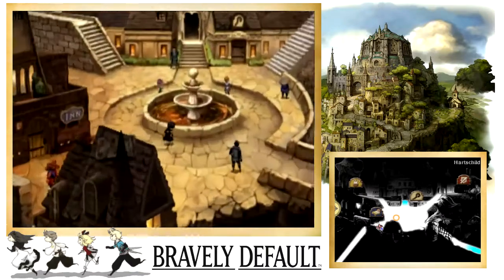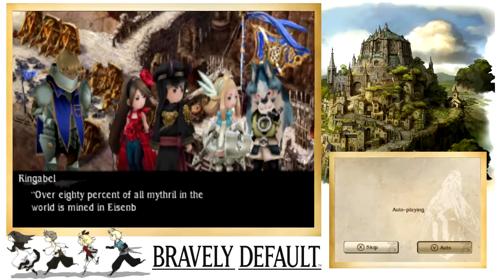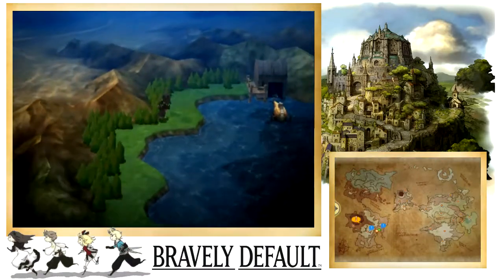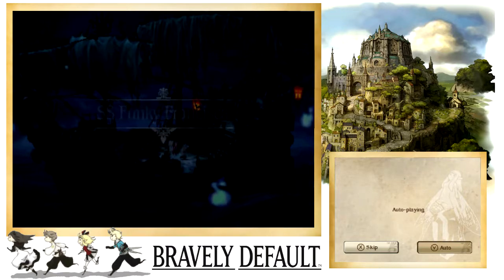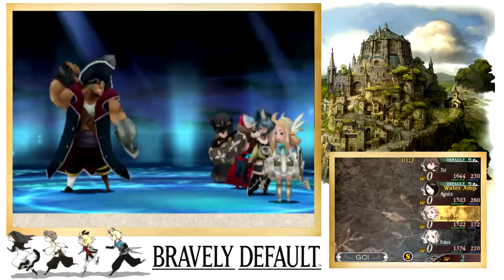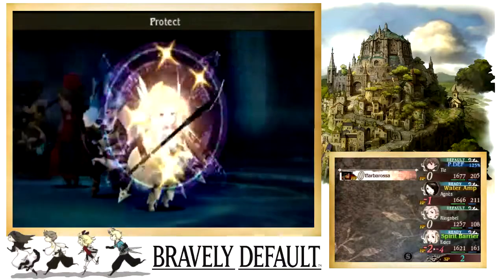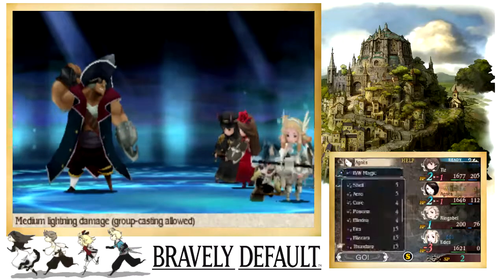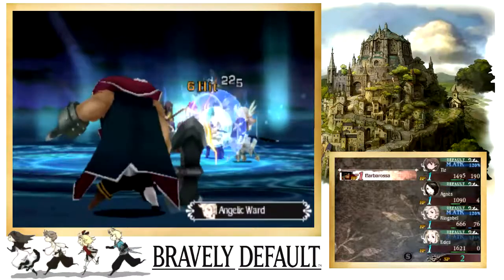Bravely Default [Episode 43] - Vs. Pirate Barbarossa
♪Yo ho ho a pirate's life for me♪

Likewise, any thoughts, comments, or constructive feedback is always appreciated.

Fire, water, wind, earth. Four crystals. Four pillars of the world. For centuries, the vestals have served as the priestess to the crystals. The vestals' rite and prayers purify the crystals and protect the world from disaster. However, when the Crystals are consumed by an unnatural darkness, the fate of the world hinges on four warriors of Luxendarc:

Tiz Arrior
"The sole survivor of Norende, Tiz Arrior is haunted by his failure to save his brother. He won't rest until he has restored his village."

Agnès Oblige
"Agnès watches over the Wind Crystal, one of the four crystals worshiped by faithful of Crystal Orthodoxy. When a dark power overruns her temple and the world, she sets off on a quest to awaken the crystals."

Ringabel
"Confident and charming, the rakish Ringabel remembers nothing of the past. The future is another story—this maidens' man possesses a mysterious journal that tells him his destinations and the people he will meet."

Edea Lea
"Initially dispatched by her father—the Grand Marshal of the Eternian Forces—to captures Agnès, Edea eventually joins Tiz's party in their quest to seek the truth and restore balance to the world."

Captured on a 3DS Capture card, installed with a 3DS Capture board. This is not an emulation.